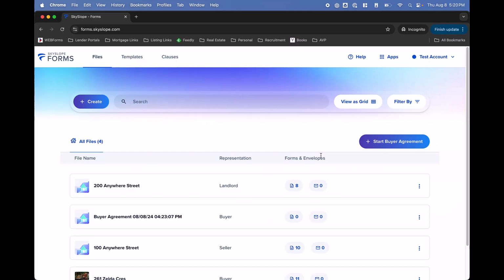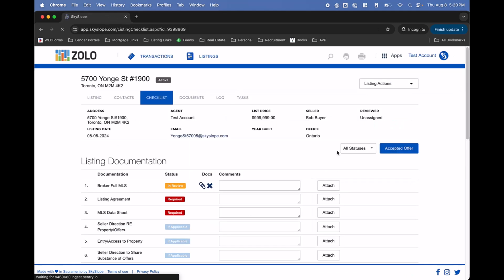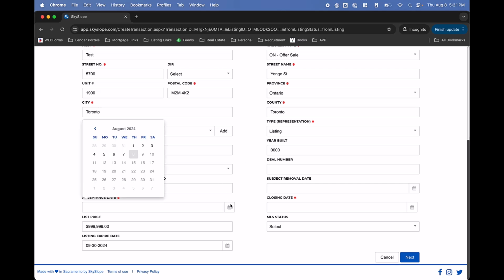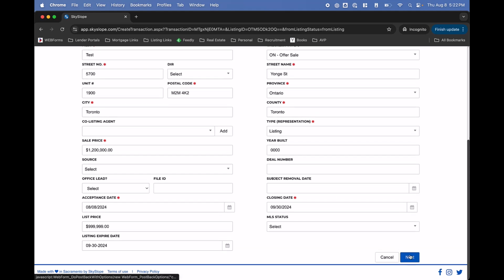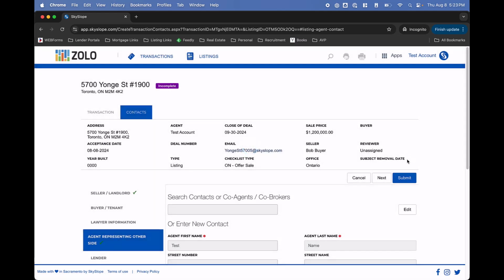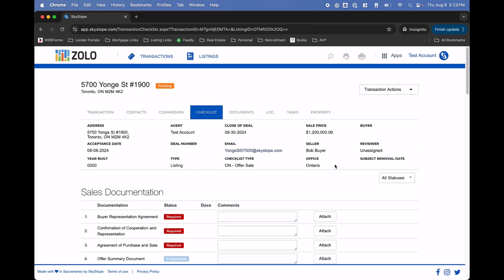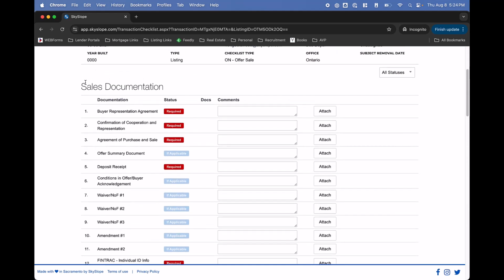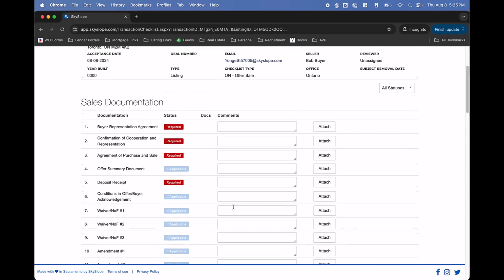How to Accept an Offer in SkySlope